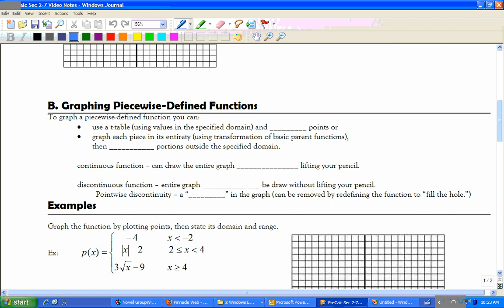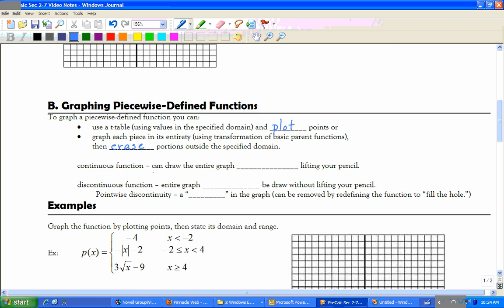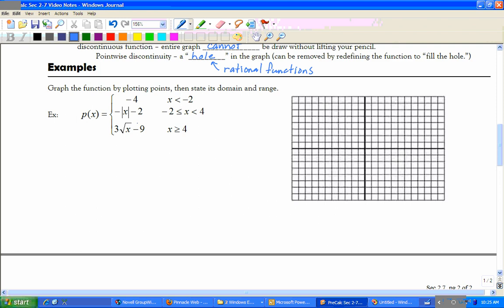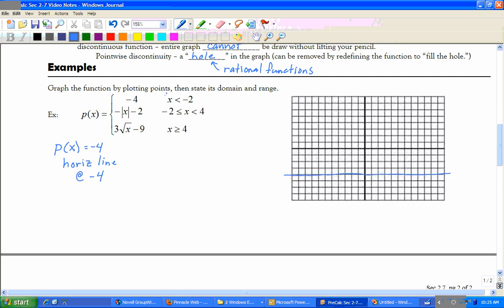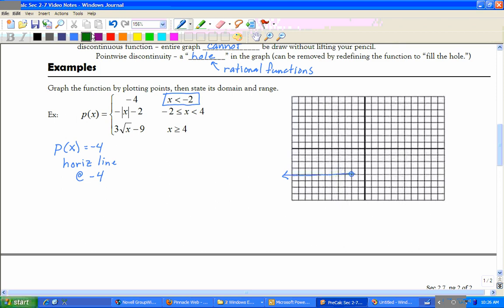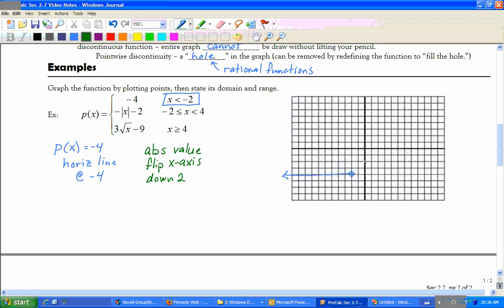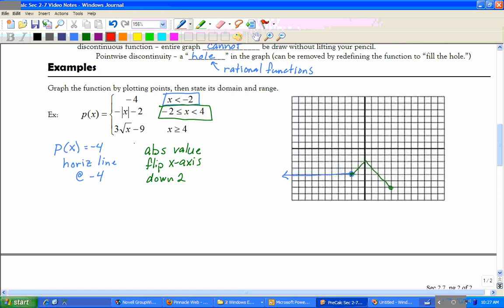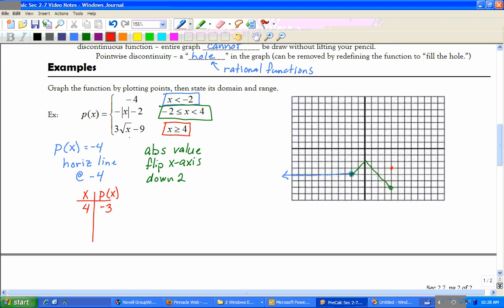B Graphing Piecewise Functions